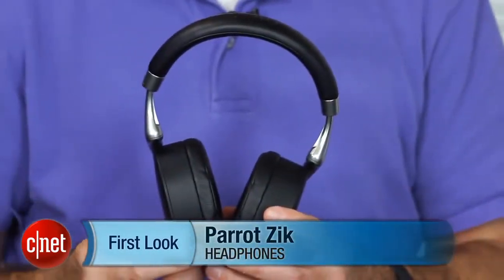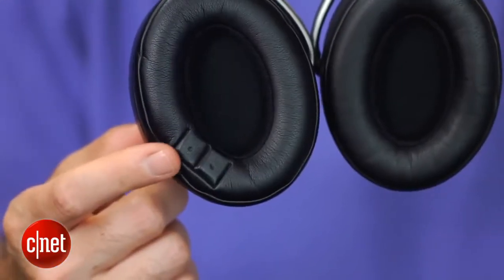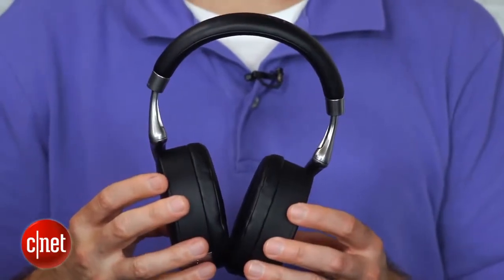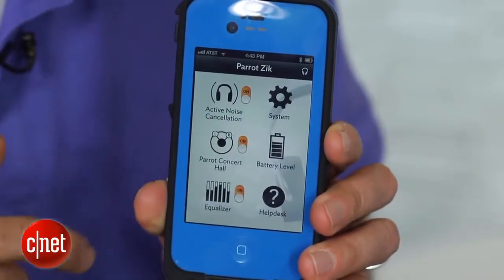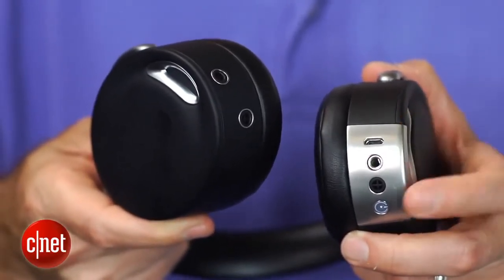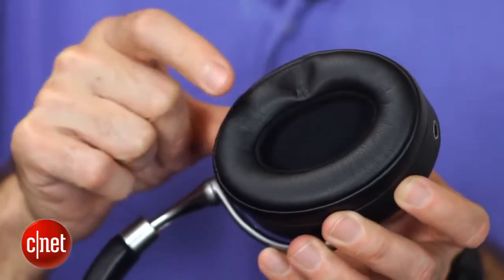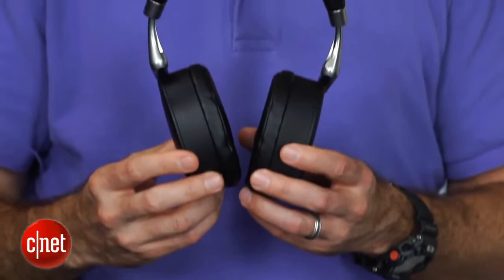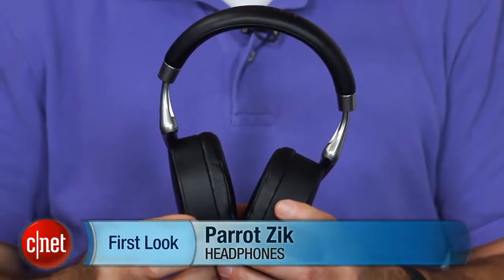The fancy Parrot Zik wireless Bluetooth headphones First Look